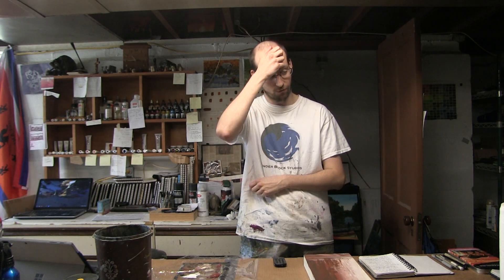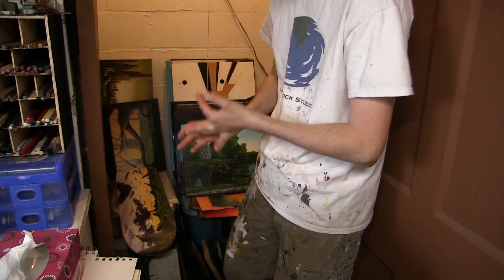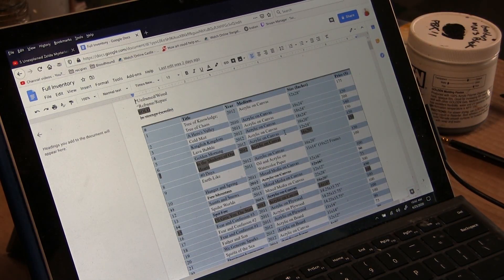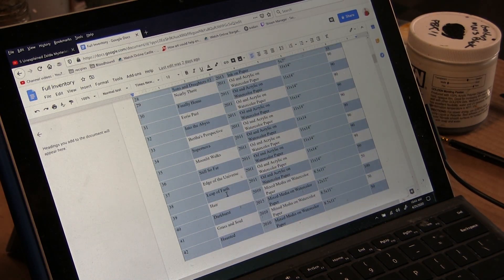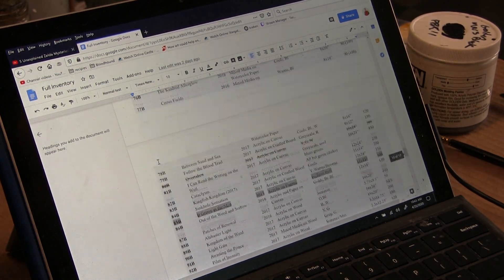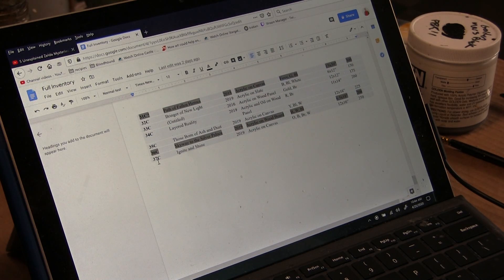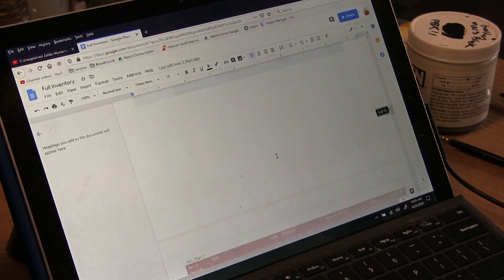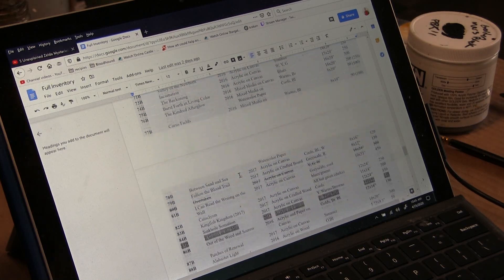Quick Tip | Inventory Lists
Having a large back catalog of art warrants an equally large inventory list.